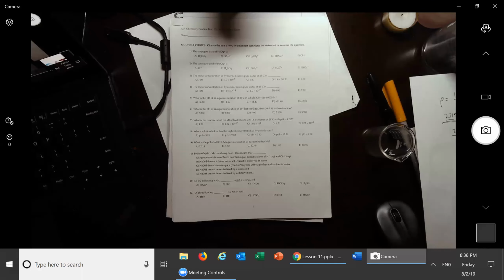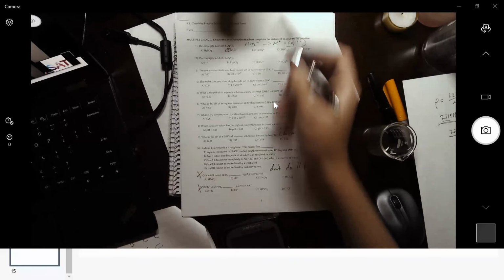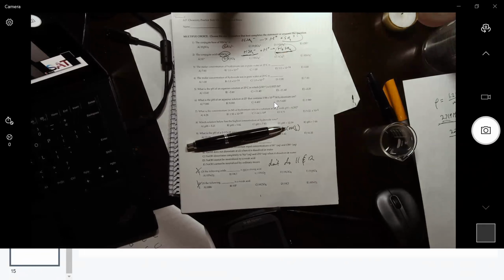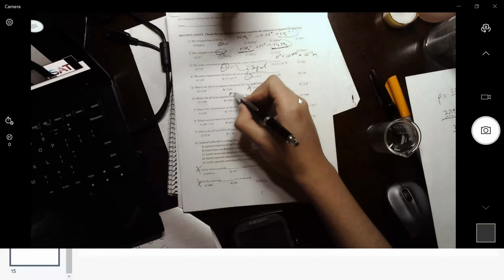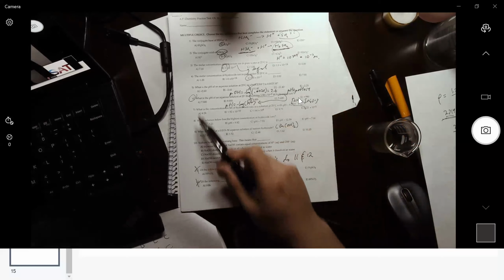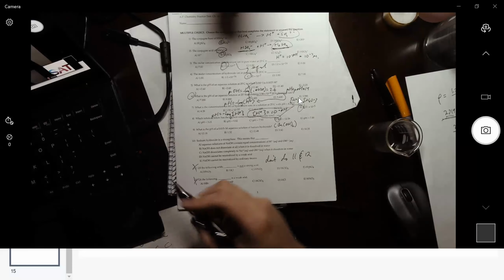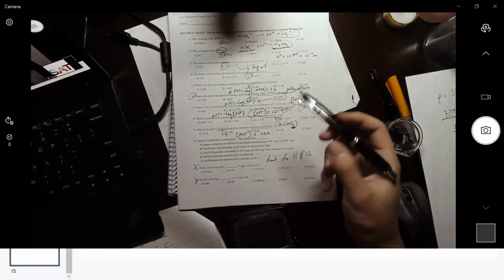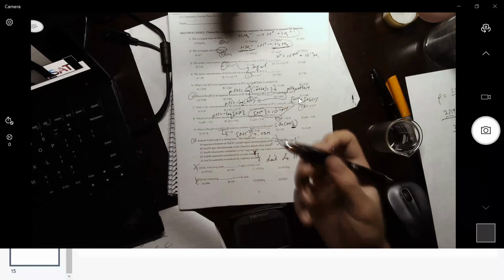Lesson 11 (part 2) AP Practice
AP Chemistry Practice Questions